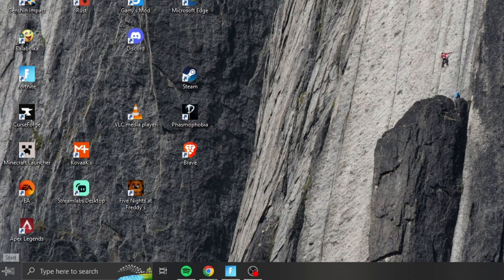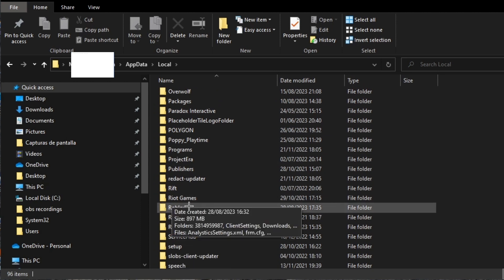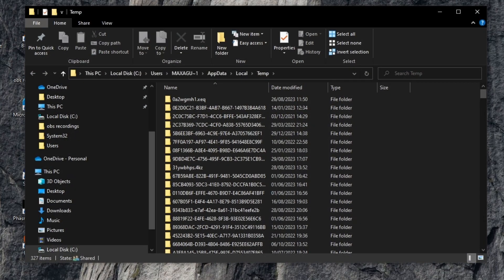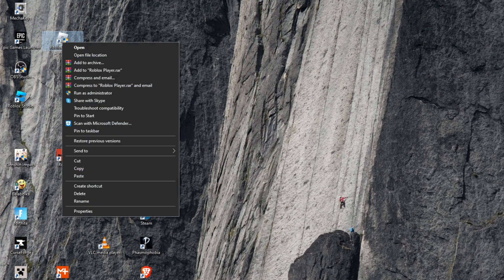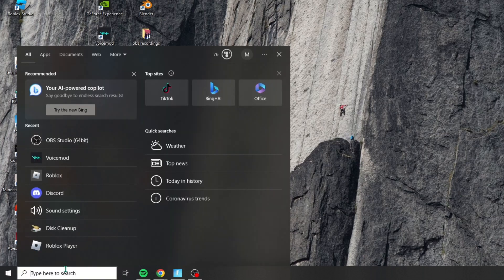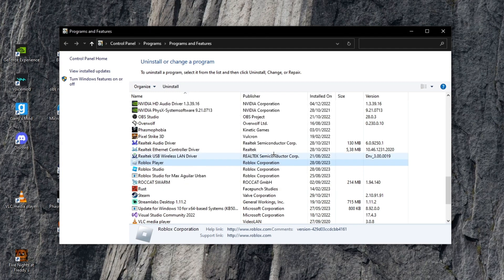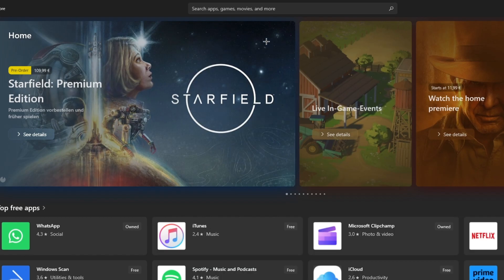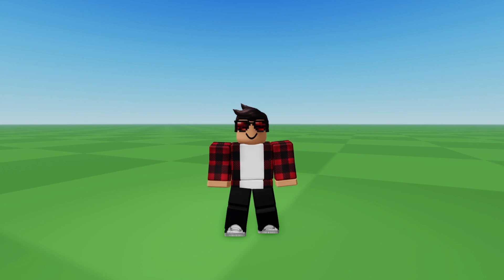How to fix "Roblox Crash: An unexpected error occurred and Roblox needs to quit. We're sorry" 2024